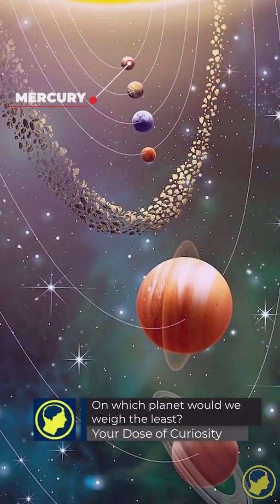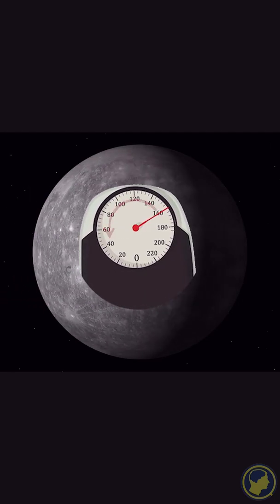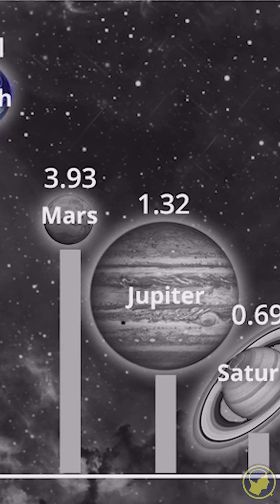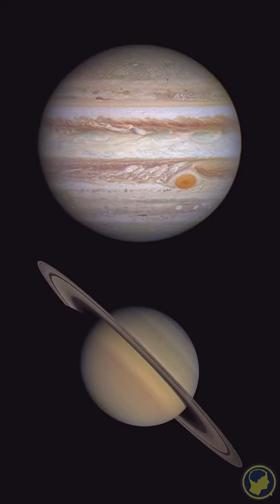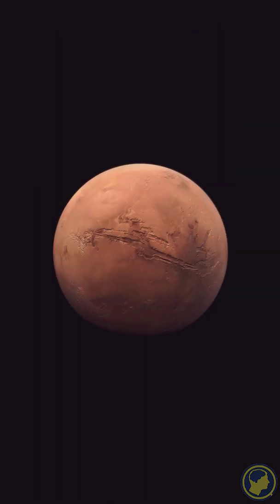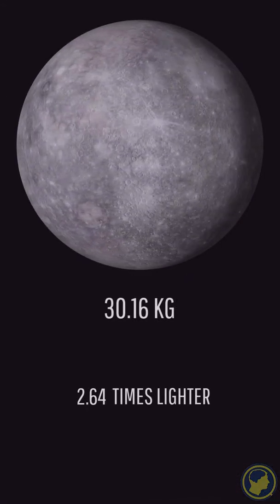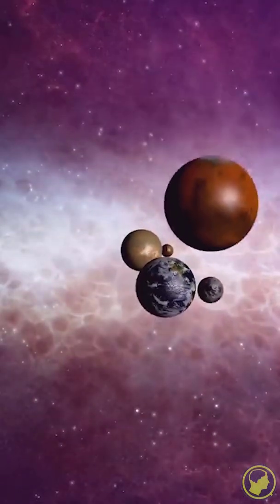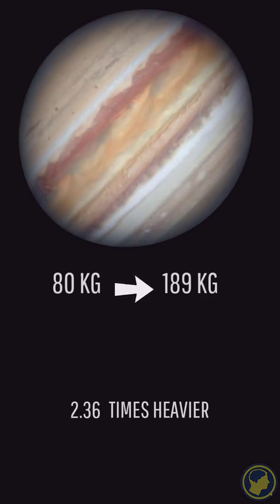How Heavy Would You Be on Different Planets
Your weight depends on gravity, and gravity is different on different planets. Do you know which planet puts more force on your body? Mercury is the smallest, but it is not the least dense. So, it has a higher gravity force compared to its size. Jupiter and Saturn are the largest planets, so you weigh more on these planets. How about other plants? Watch this video to learn how much you weigh on each planet.